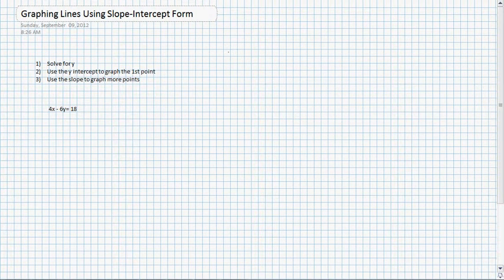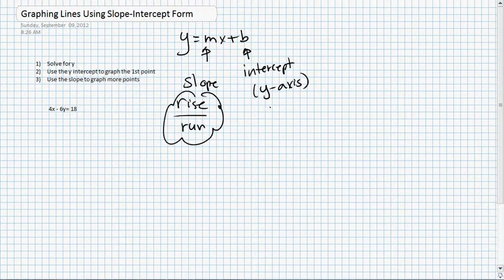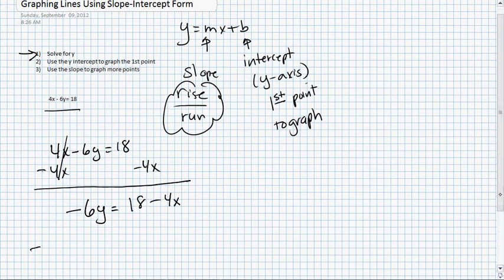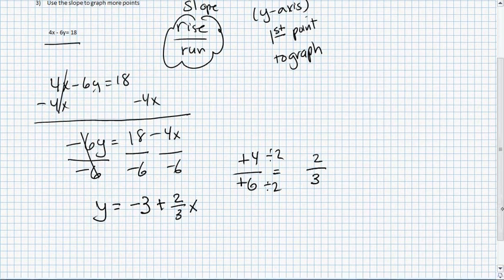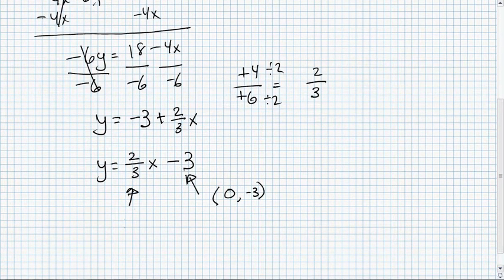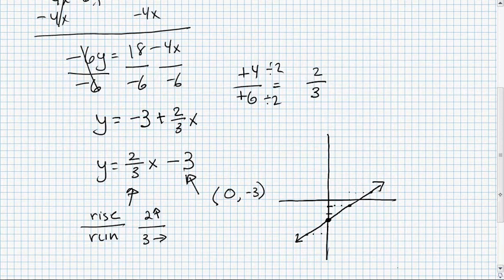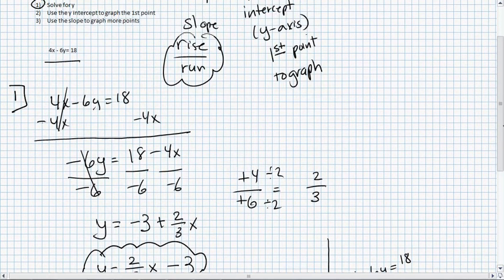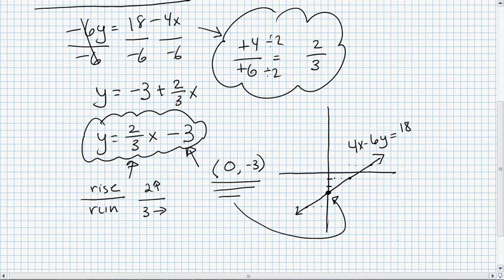Graphing using slope intercept